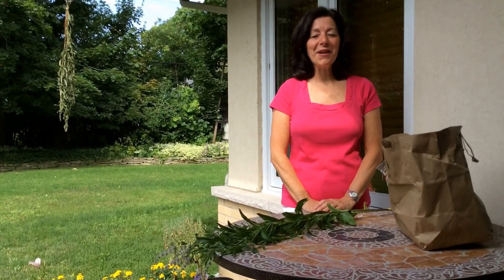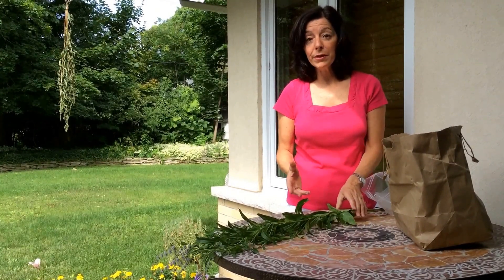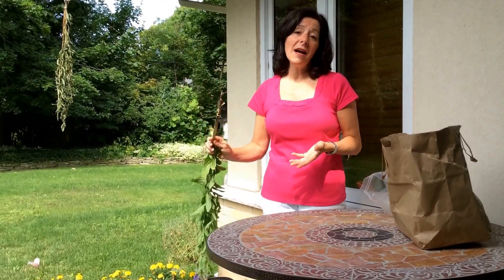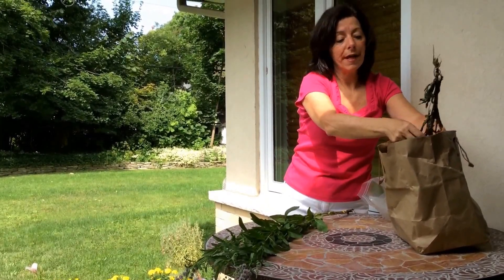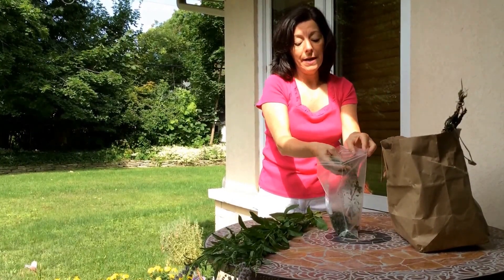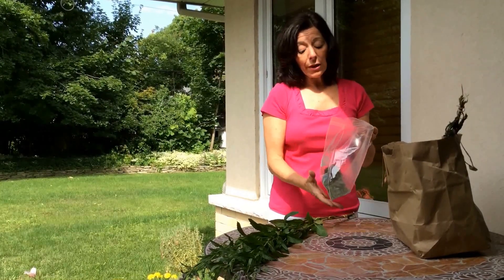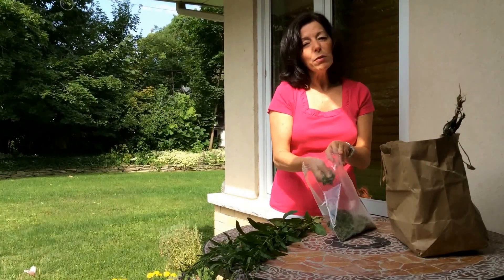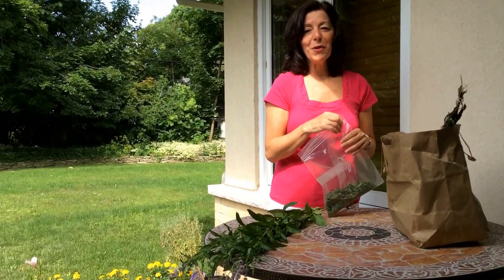Reaping the benefits of fresh or dried mint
Learn about the health benefits of mint and how to dry your own to make tea. Add fresh mint to vegetable salads, fruits salads and more.

Anna Varriano
BSc, MBA, RNT, NHP
Perfect Resonance Natural Health Counseling
"Partnering for a healthier more vibrant you!"